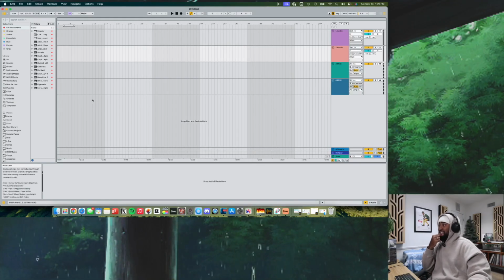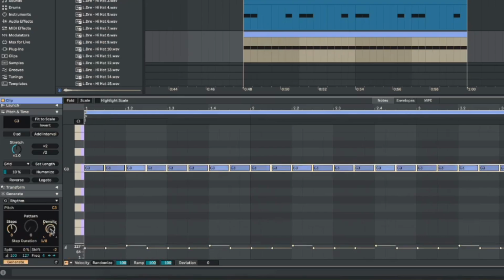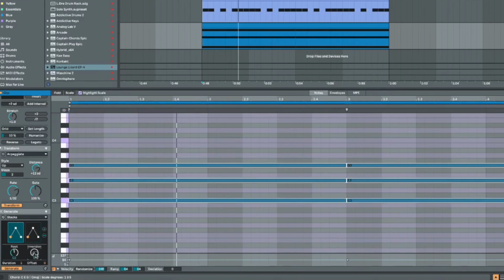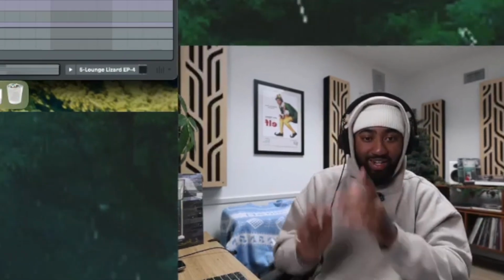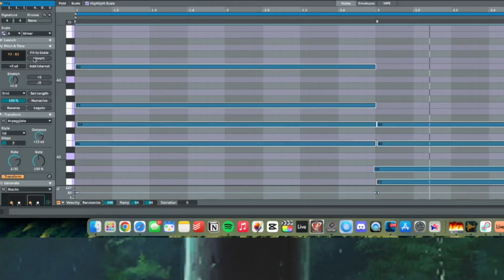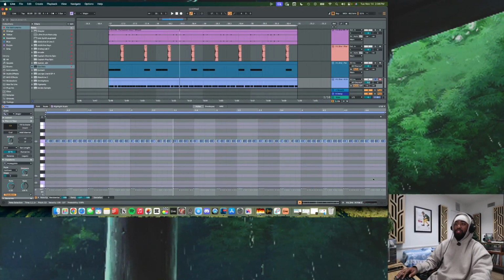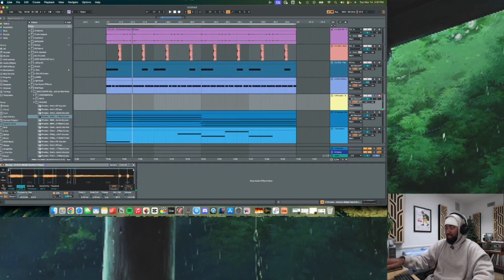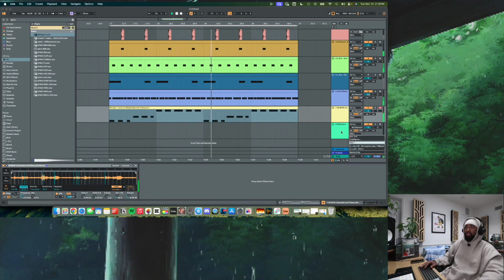MY FAVORITE ABLETON 12 FEATURE!! (if i can figure it out lol)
First time using the Ableton 12 beta and I have some thoughts